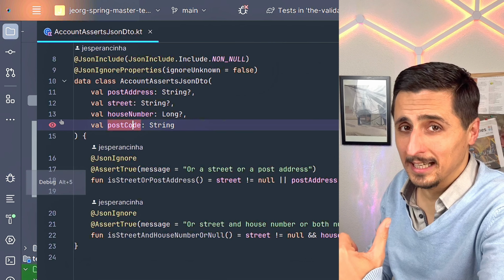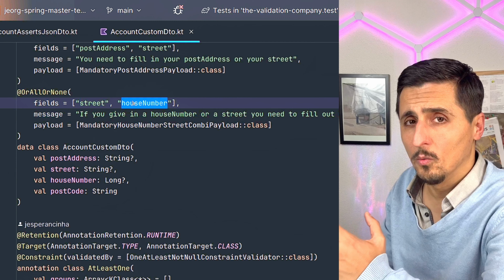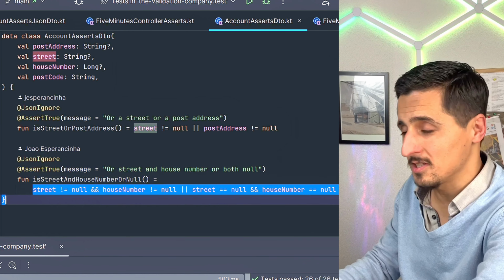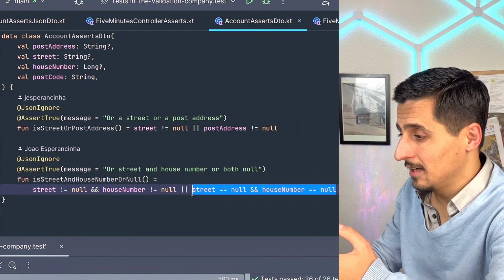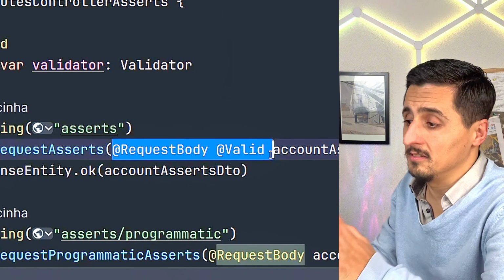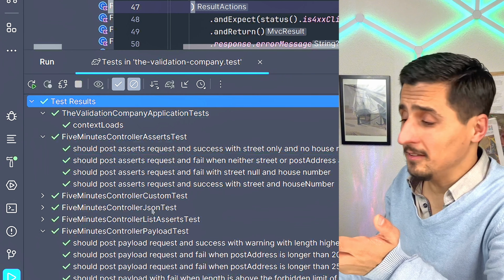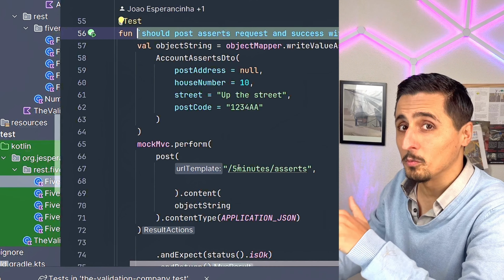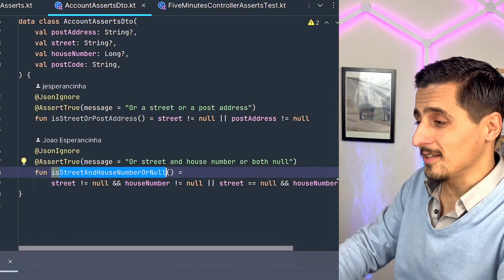Are Your Validations Too Complex? Discover the Game-Changing Solution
Make custom Jakarta validations for your Spring Boot Service with the simple use of AssertTrue or AssertFalse. Here is a small video about how can we easily do that.

Chapters

00:00 Start Intro
00:13 Comparing Custom annotations vs AssertTrue
02:54 Testing the implementation
04:38 See you on the next video!
04:59 Disclaimer

And while you are reading this, if you are interested in knowing about data classes in Kotlin and on the other hand about records and Lombok in Java, please have a look at almost all my repos to see the differences and learn how and where to use them, but for now, I hope you enjoy this video!

And since most of my repos are in Kotlin here is one example where we can find data classes:

And until the next video,

Keep it graceful and stay sharp!

Old videos might have also been republished because of this.